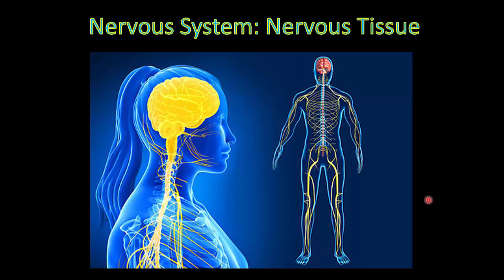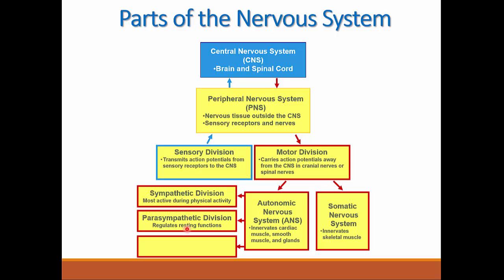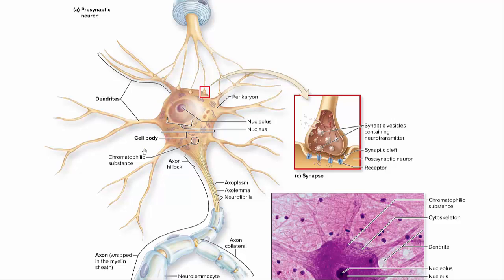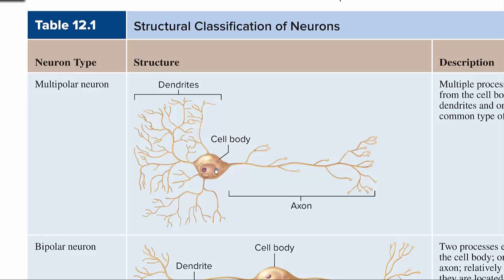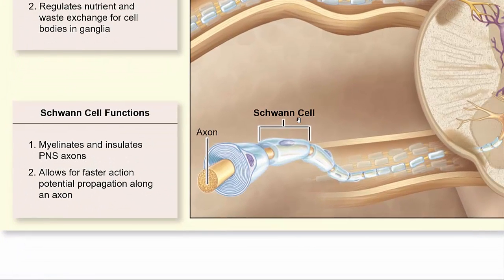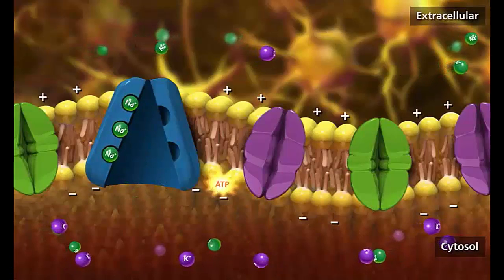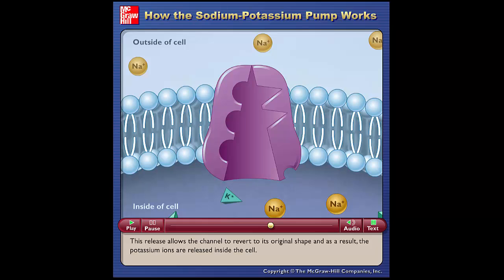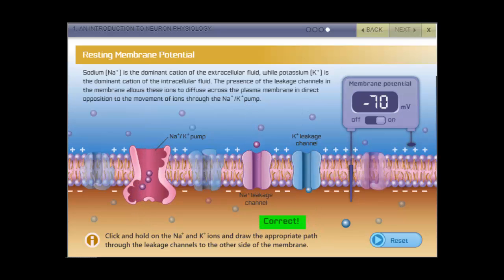Nervous Tissue Part 1 of 2